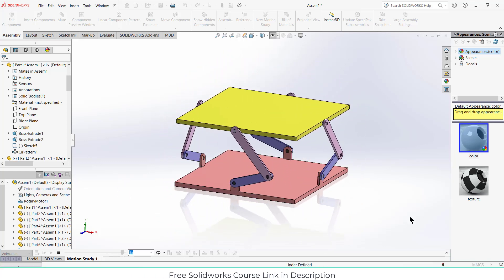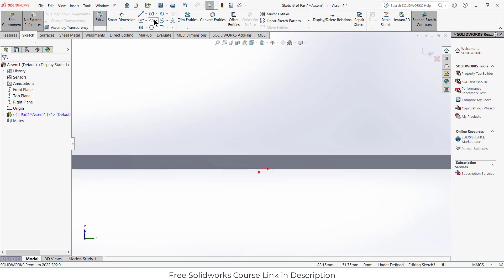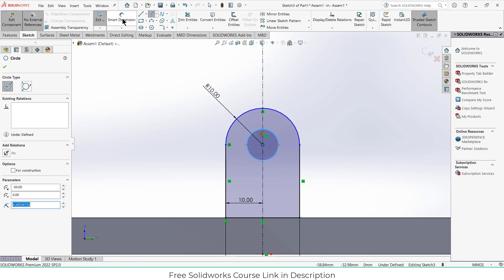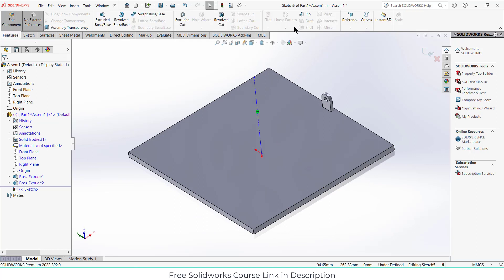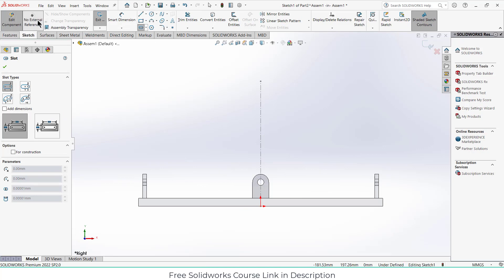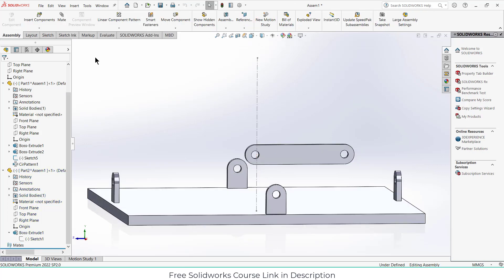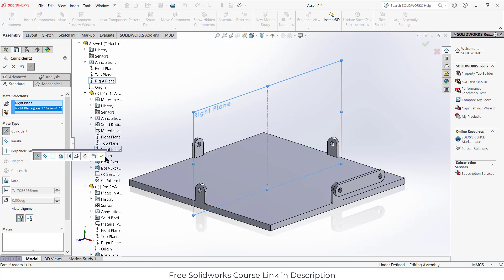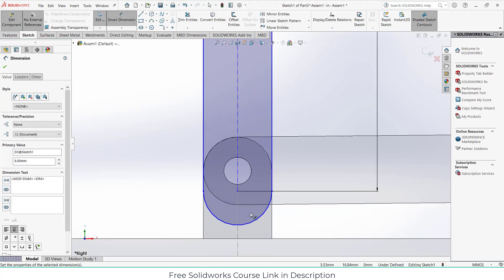Crank Lifting Mechanism in Solidworks